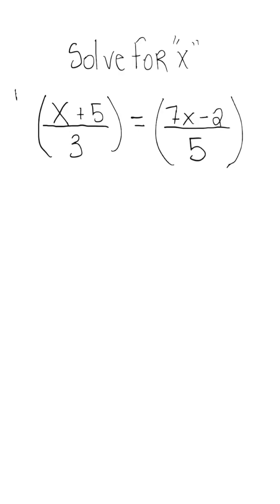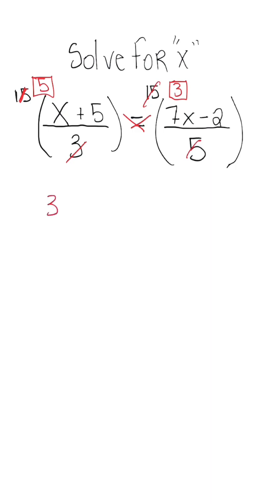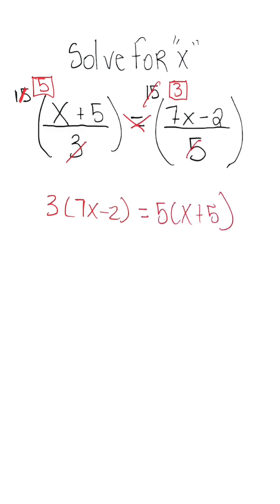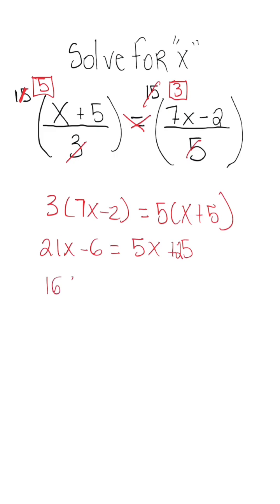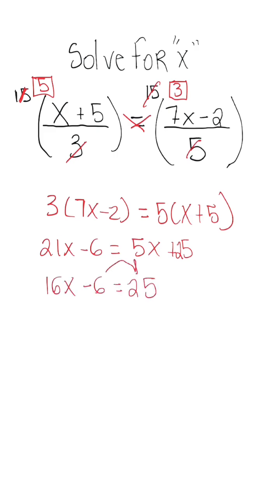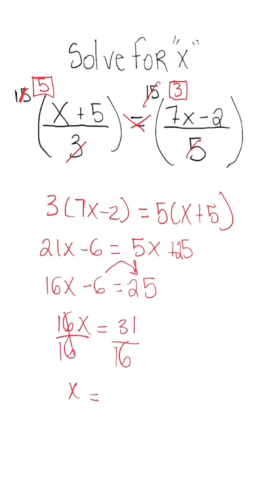This Trick Makes Rational Equations Simple